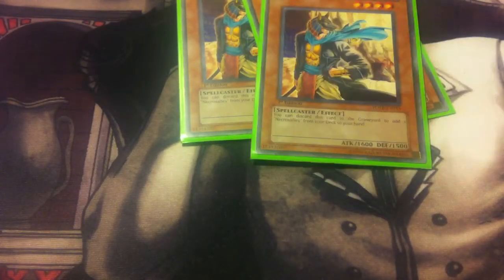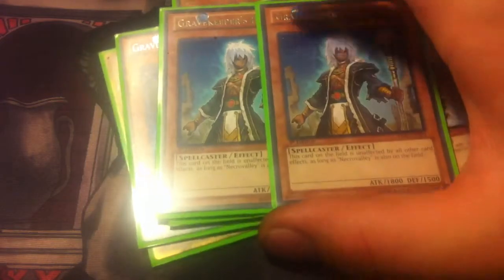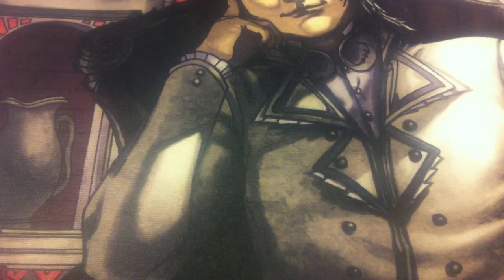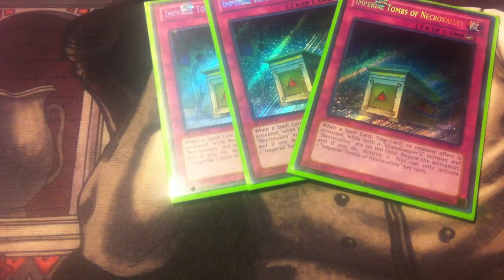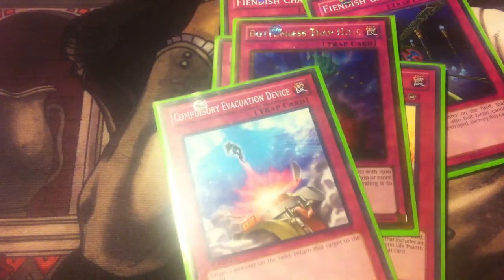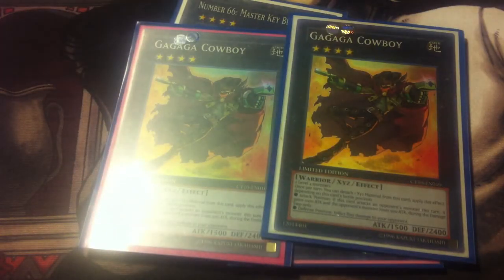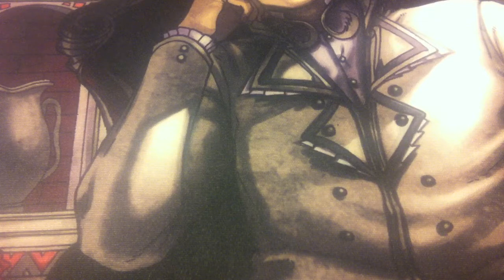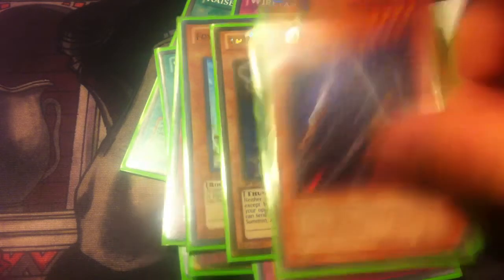Gravekeeper's Deck Profile - July 2014 - Awesome Gravekeeper Deck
Hey Yugitubers! Richard of GK's apprentice with you again with this week's deck profile! The only reason I haven't been posting deck updates is because I have not had to tinker the deck recently. It's running incredibly smooth! I have a duel video to upload for you guys later this week, but for now please enjoy this weeks build on the Gravekeeper's Magic Trix!